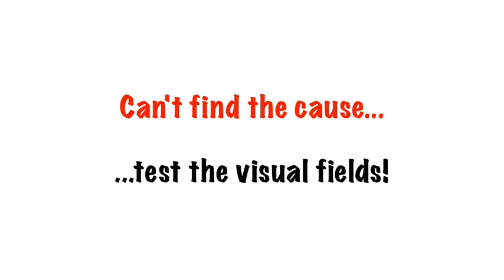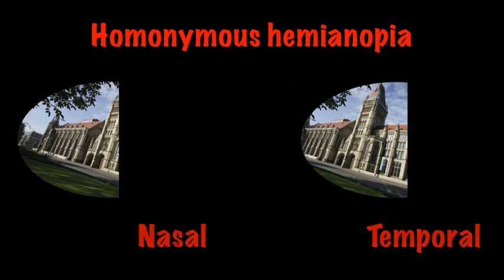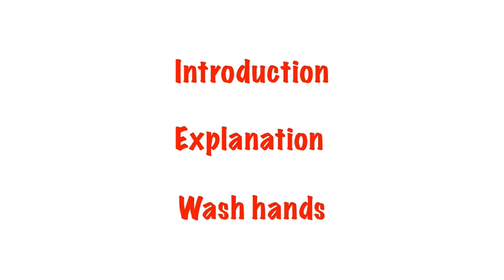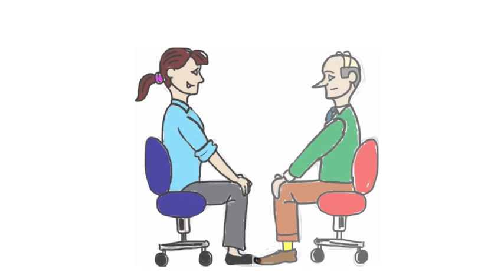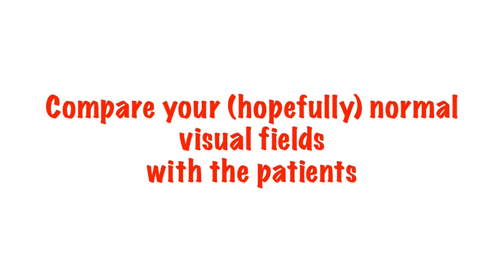19 Ophthalmology Visual Fields YouTube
neurological examination